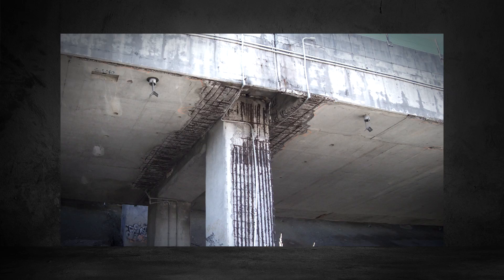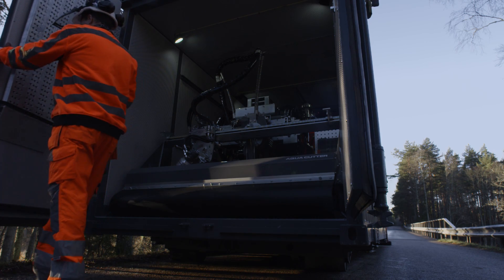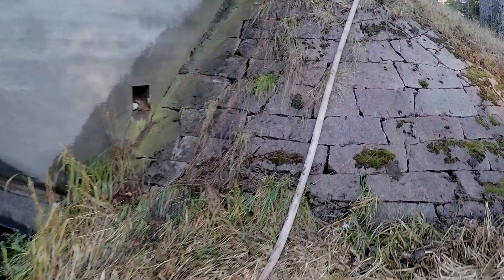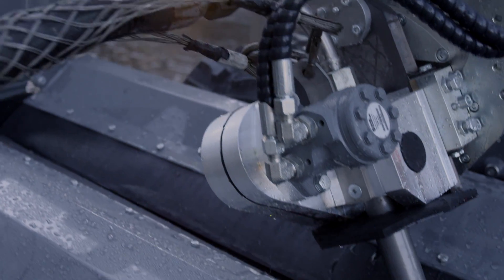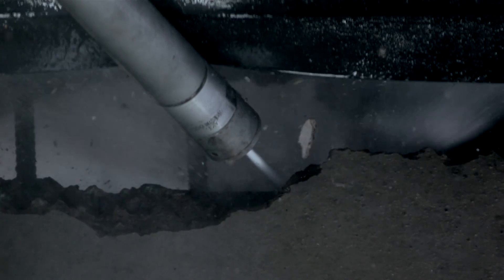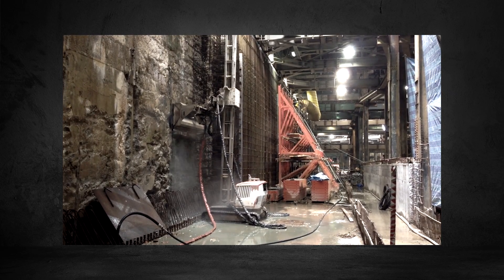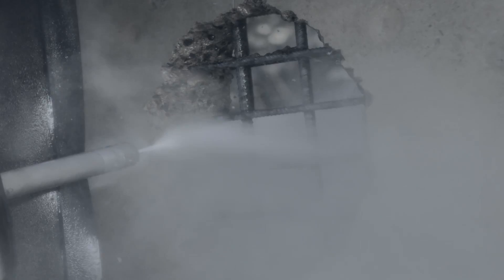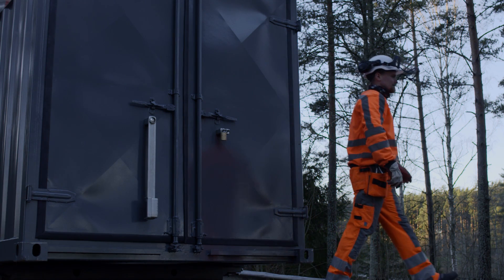The Superior Hydrodemolition Technique - Aquajet Systems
Like all building materials concrete deteriorates over time. The best way to deal with the damaged concrete structure is to use Hydrodemolition.
The combination of an Aqua Cutter and a Power Pack, is probably the next best thing to magic when it comes to protecting and preserving concrete constructions. Together, they can turn seemingly impossible tasks into new possibilities.
The key element of Hydrodemolition is to pressurize, and widen pores and micro cracks using high-pressure water penetration.
Hydrodemolition is ideal for removing selected parts without damaging the rebar. Basically
you leave the good concrete and reinforcements undamaged.
No cracks. No jackhammers. No problems. Just Hydrodemolition by Aquajet Systems.